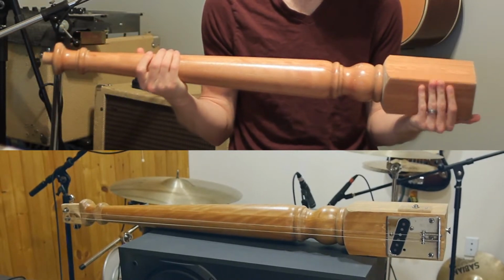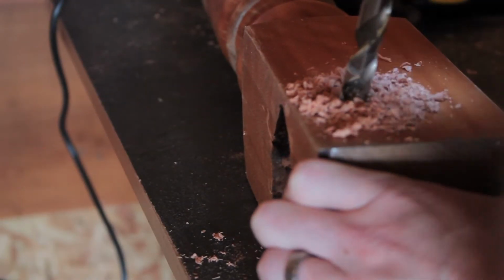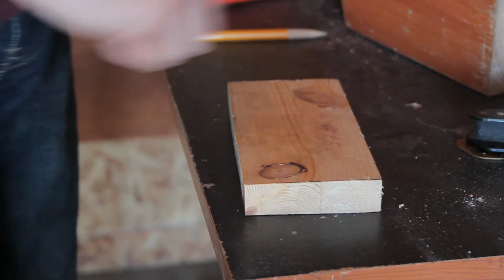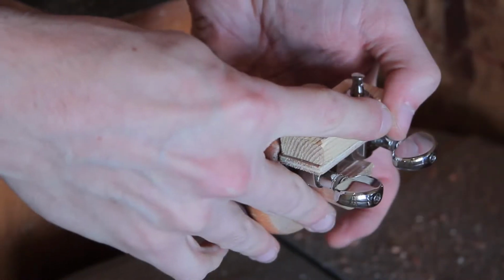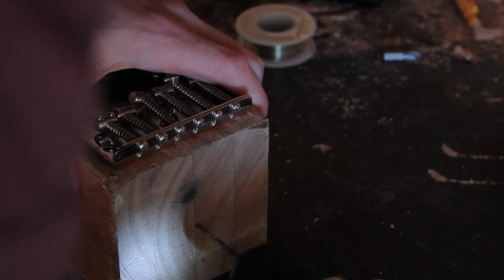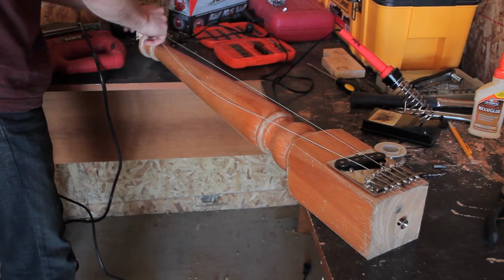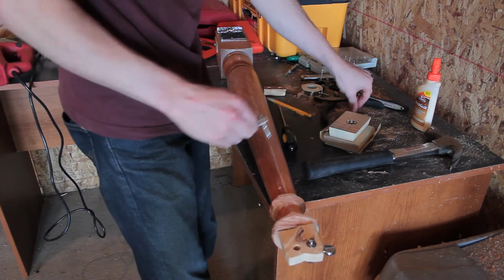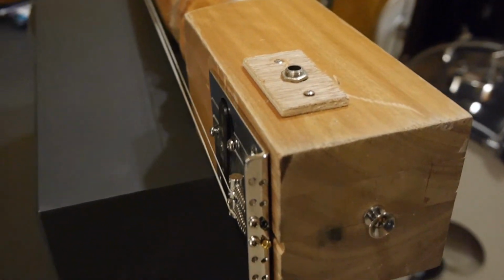Making of the handrail spindle guitar